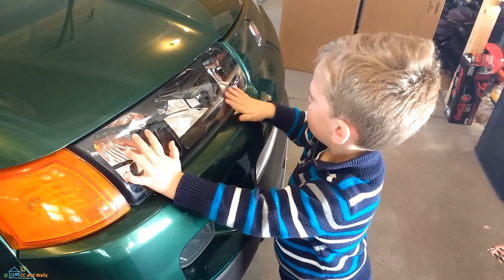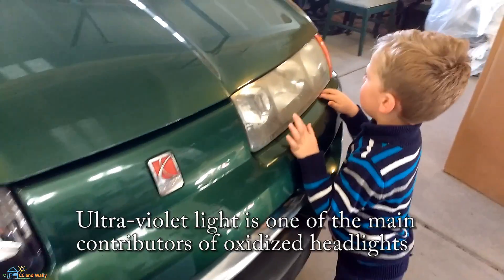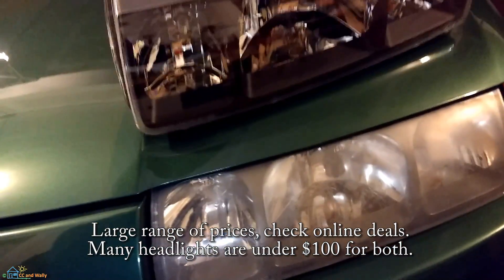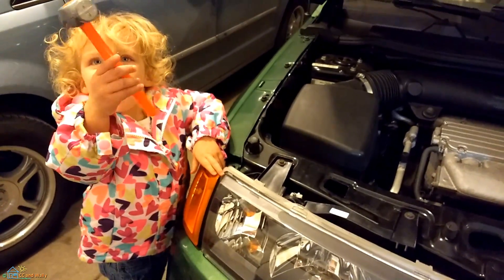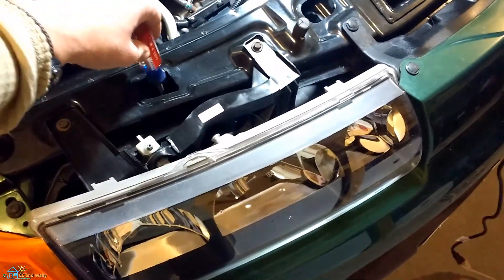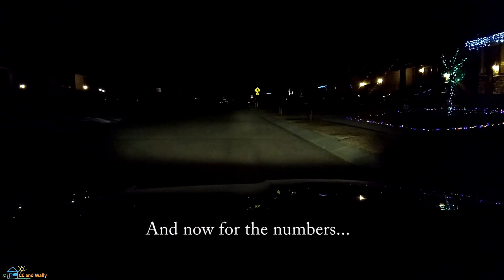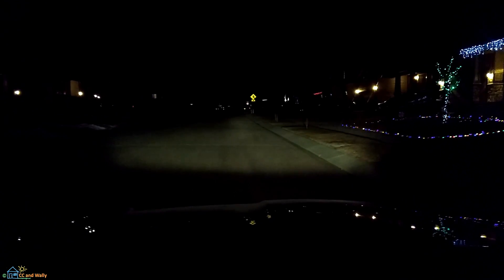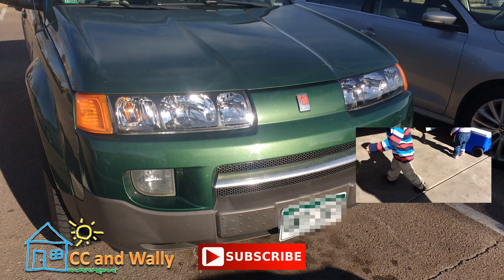Restore +133% headlight intensity with this one simple thing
Improve your car's light intensity with this one simple trick that could result in almost double the original headlight intensity and you don't even have to replace the light bulb.  In one headlight the lux level measured increased by 133% and the other headlight increased by 119%.
Here is our Amazon link.  Less than $85 for the pair.

For each lux measurement the highest sample I could get the sensor to read from 16ft was used as the result.

A very surprising result.  I knew it would be significant, but I didn't realize just how much old headlights hurt visibility.

Extreme results.